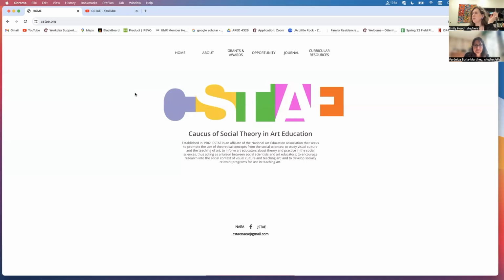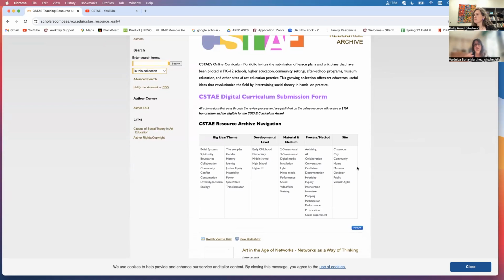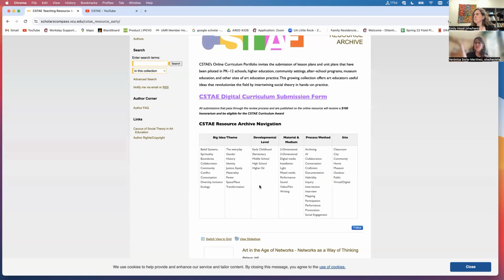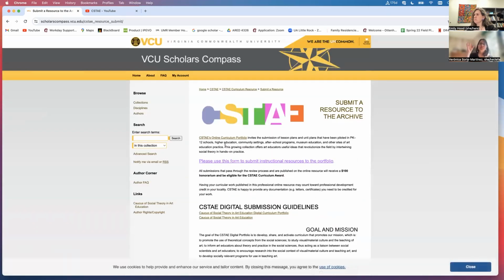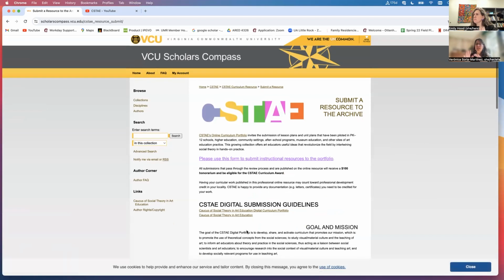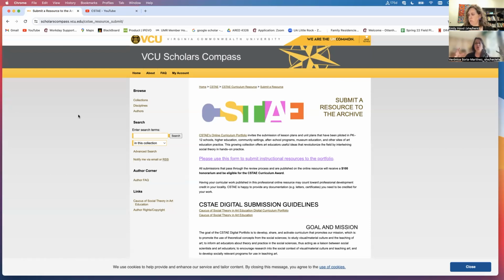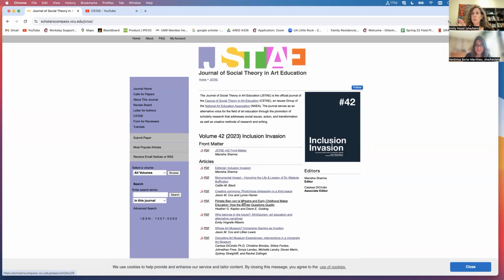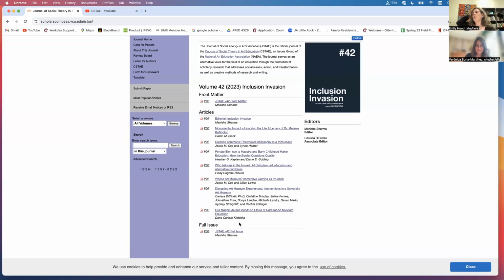An Overview of the CSTAE Online Curriculum Resource